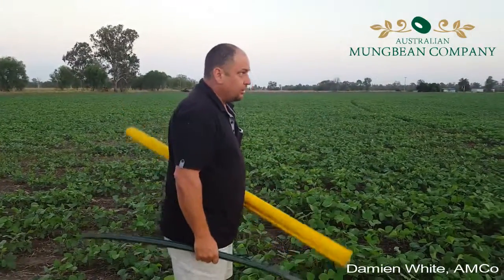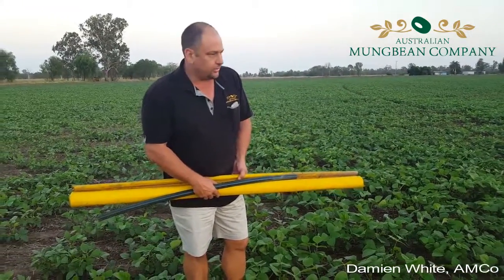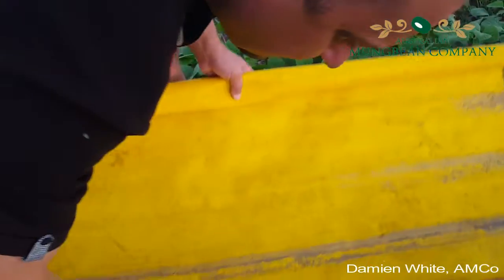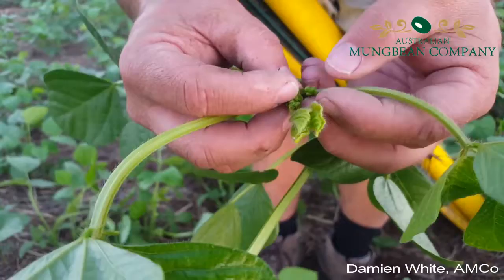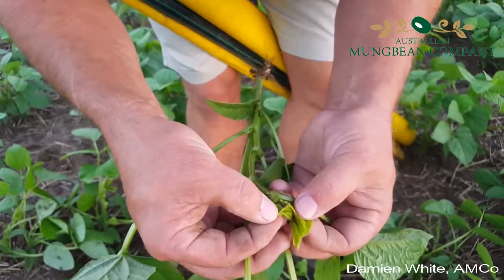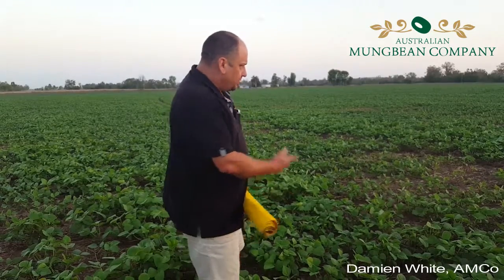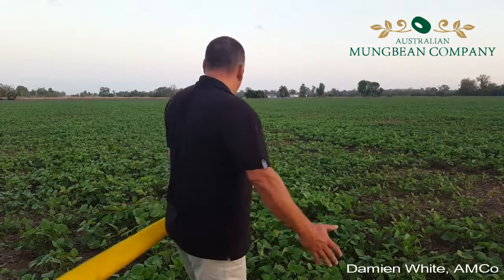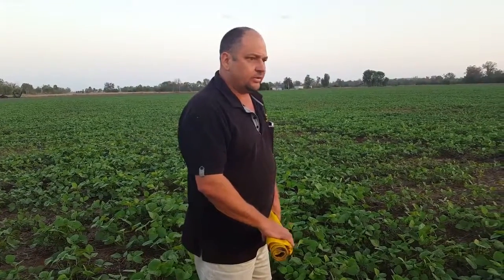Mirids and Spinnaker use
Checking for the prescence of mirids with a beat sheet at early budding.  A few comments on the use of Spinnaker in beans.